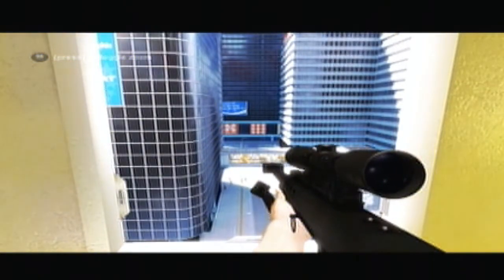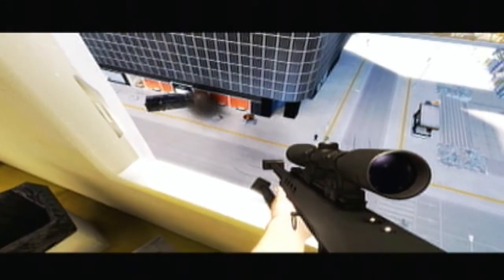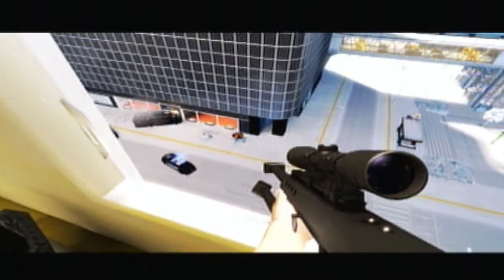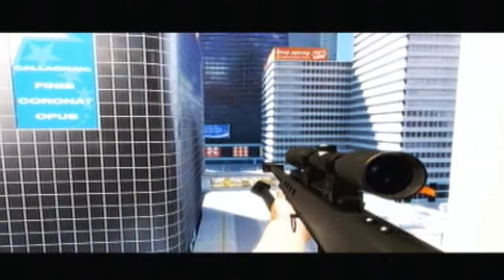Mirrors Edge-Big ass rat Easter egg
There sure are a lot of rats in this game...